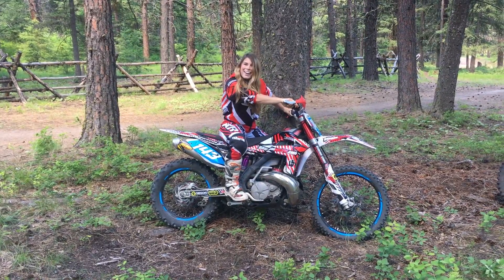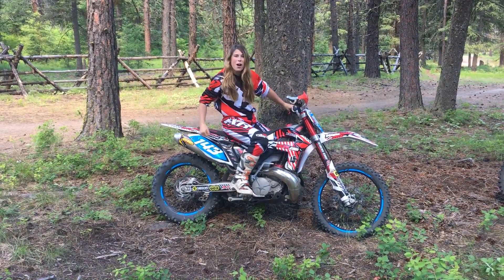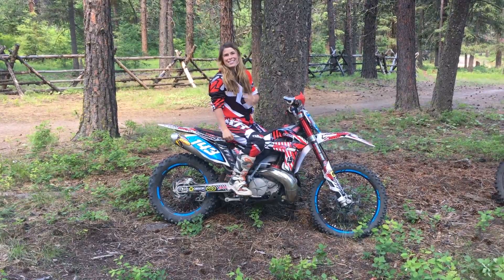Proper Positioning On Your Bike with Megs Braap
I made this video for anyone who is just getting into riding or anyone who is looking to improve their riding skills.  It all starts with proper body positioning! I hope this helps :D.